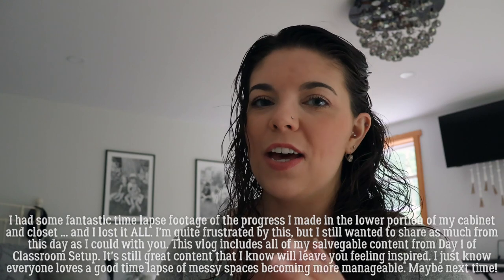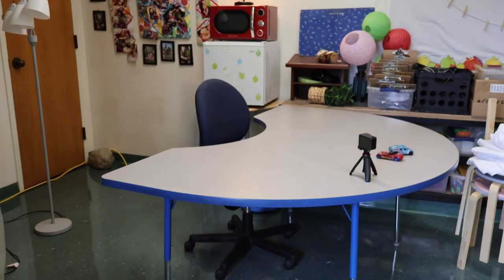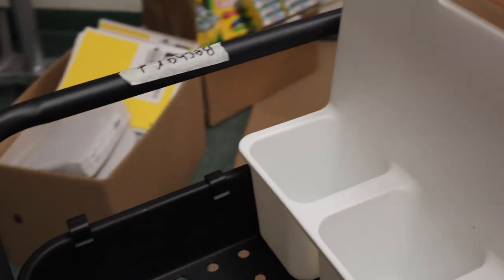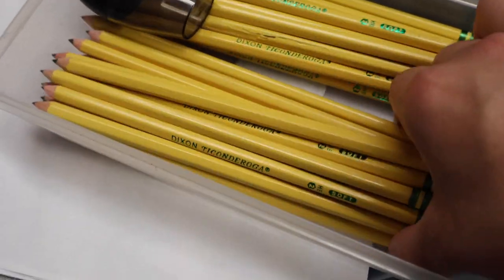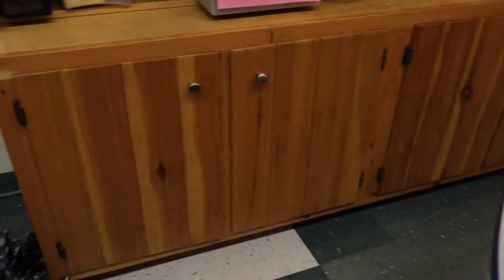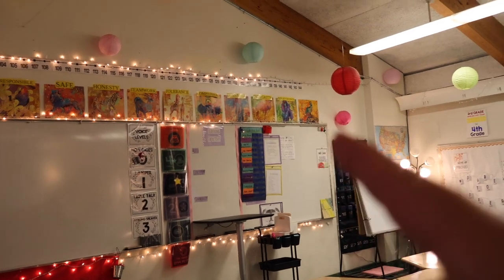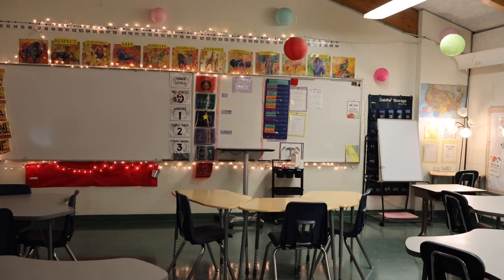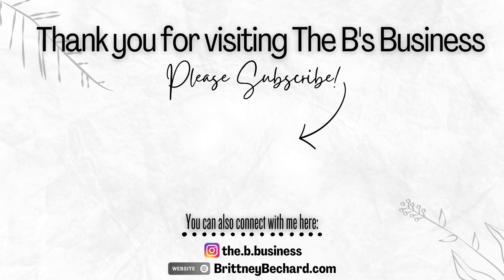NEW Classroom Setup Day 1 || Back to Class || Teacher Vlogs || Back to School Time || Prep With Me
It's Classroom Setup Day 1! We're headed BACK TO CLASS very soon in the New England area.

Welcome to The B’s Business or welcome back if you’ve been here before, I am so glad you’re joining me as I get my classroom in order for the upcoming school year! If you're new around here, I am entering my 12th year as a teacher. I previously taught sixth grade for nine years and am now about to begin my third year as a fourth grade teacher! Come hang out with me and get organized!

🌟 Camera and tripod

“Unless you try to do something beyond what you have already mastered, you will never grow."